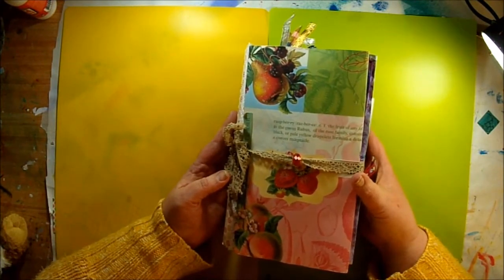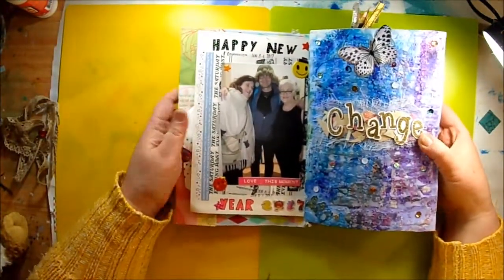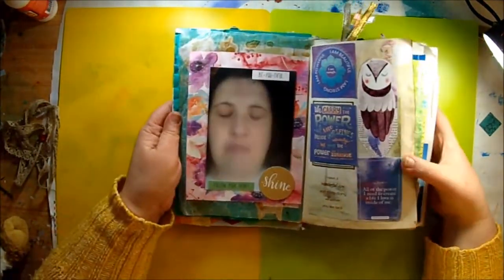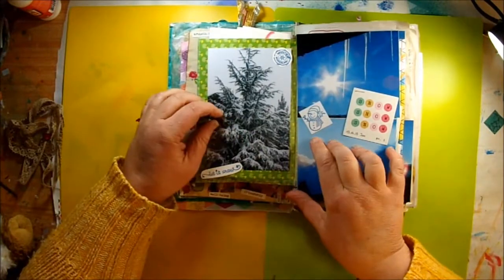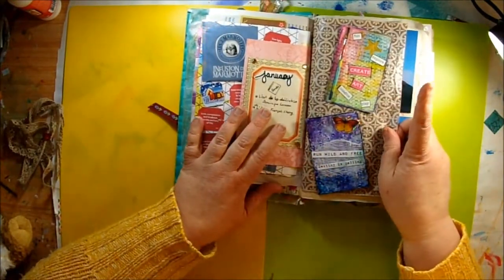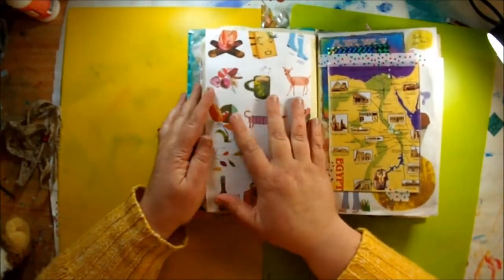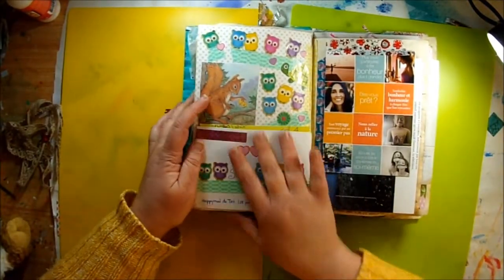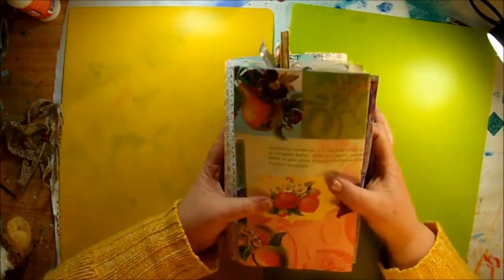january journal flip